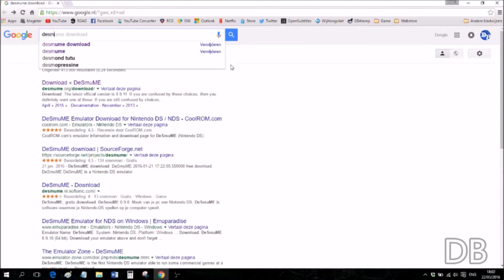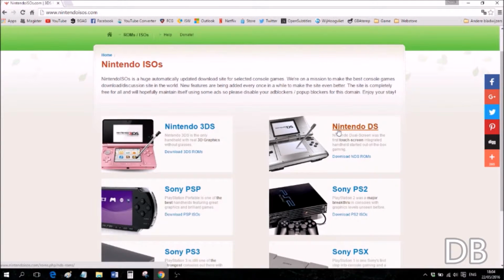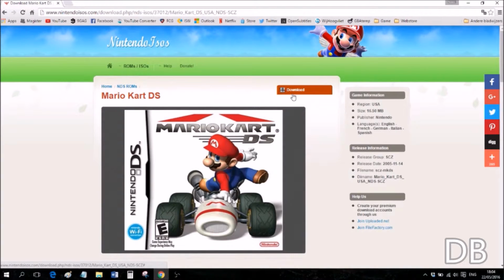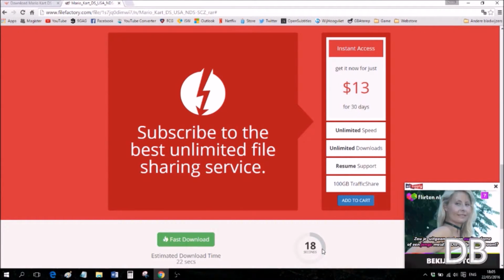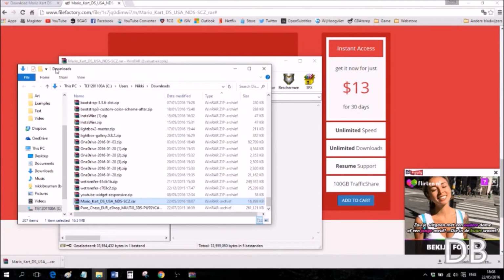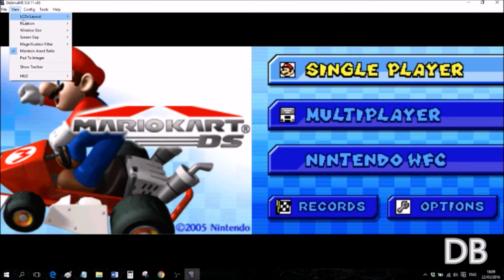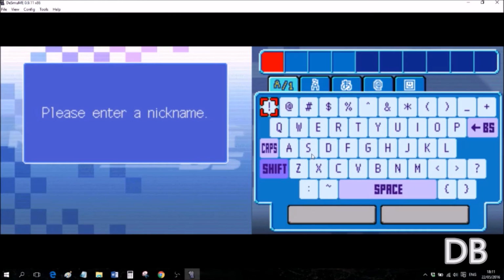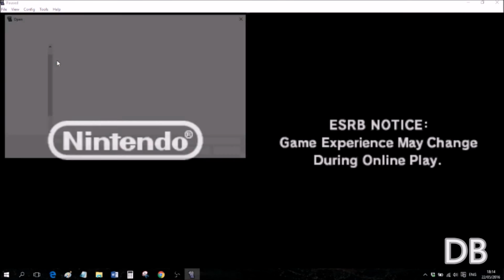How to play Nintendo DS games on your PC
Hi guys!

In this video I will show you how to play DS games on your laptop or PC.
I'll explain the next things:
- Where to download DeSmuME
- How and where to download DS ROMs
- How to open DS ROMs to play the game
- How to change the LCD (screen) lay-out
- How to change the controls
- How to save your progress
- How to load your saved progress

But tutorials aren't the only videos I will make! Ther will also come some gaming videos. Before I make a video of the gameplay, I will broadcast the gameplay on twitch.tv. So remember, you can always watch live!